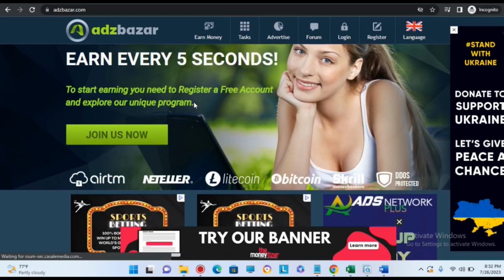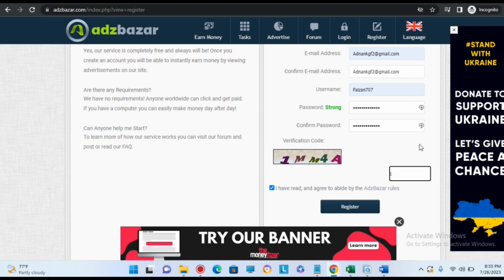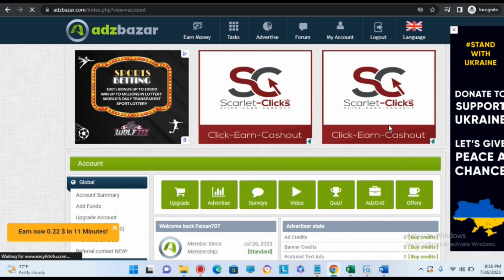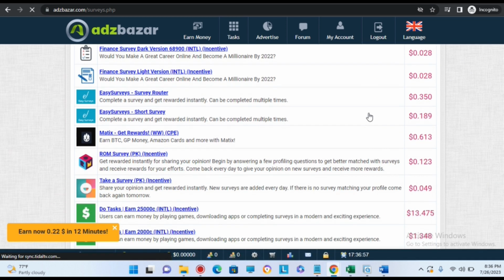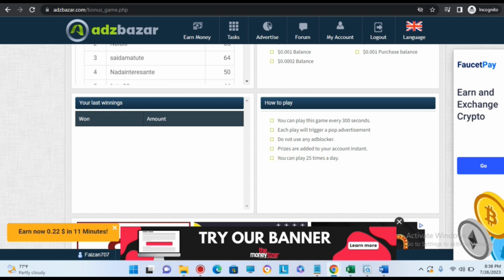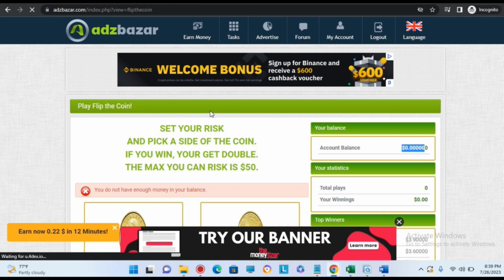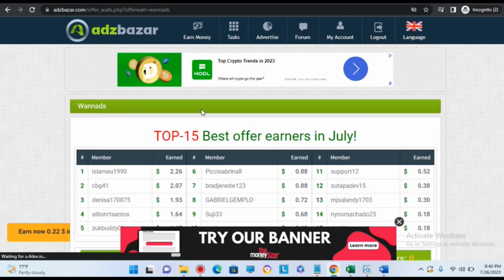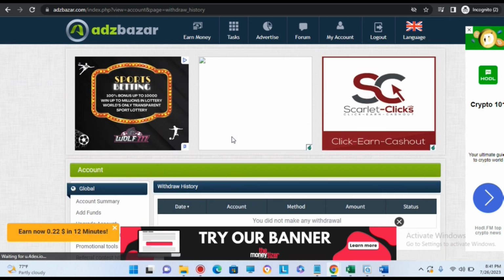Earn $49 Daily Without Investment | Best Online Earning Methods 2023 | Earn Money Online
Are you eager to explore the world of online earning and make money from the comfort of your home? Look no further! In this informative YouTube video, we unveil the most lucrative online earning methods in 2023, including ways to earn money online in Pakistan. Join Faizan Javed, an expert in the field, as he shares the secrets to earning $49 daily without any initial investment.

In this video, Faizan Javed will walk you through various online earning opportunities, ranging from real earning apps to trusted earning websites. Discover how to make money online, even if you are a complete beginner. Faizan will share his top recommendations for earning apps that allow you to make money online without any upfront costs.

Learn the art of online earning as Faizan Javed demonstrates the step-by-step process of earning money from these websites and apps. He will guide you through genuine platforms that have helped thousands of individuals around the world make substantial income from the internet.

In addition to exploring online earning opportunities, this video will also discuss effective strategies for maximizing your earnings in 2023. Stay ahead of the curve and uncover the latest trends and techniques for boosting your online income.

Whether you want to make money online in Pakistan or from any part of the world, this video has got you covered. Faizan Javed will share insights into the best online earning methods that are accessible to everyone, regardless of location.

Stop wondering how to make money online in 2023, and start taking action with Faizan Javed's expert advice. Say goodbye to financial constraints and hello to the world of limitless opportunities. Tune in now and begin your journey towards financial freedom with these innovative and rewarding online earning methods.

Don't miss out on this chance to change your financial future. Start earning money from home today and unlock the potential of online income!